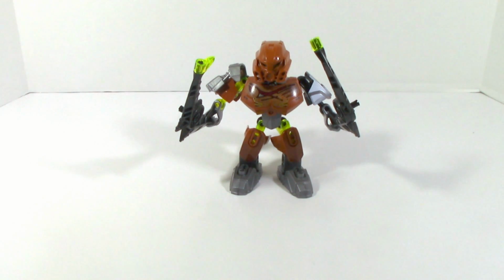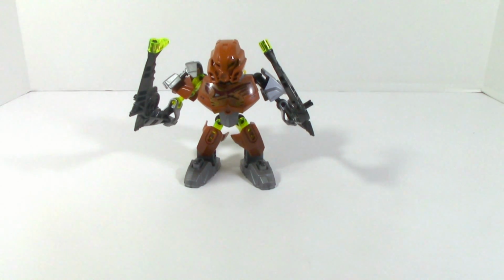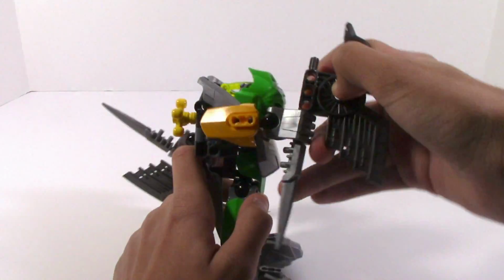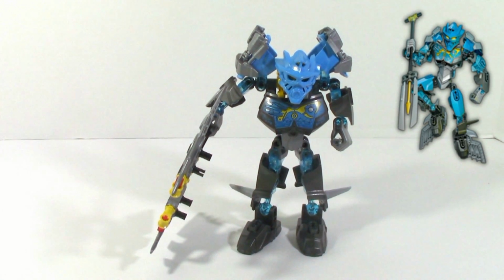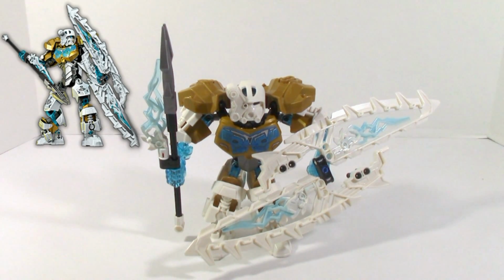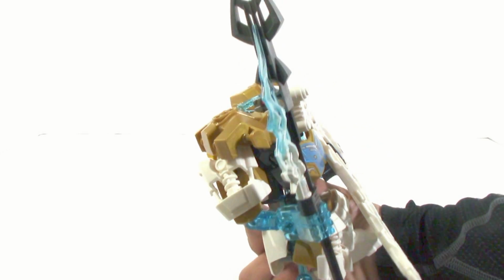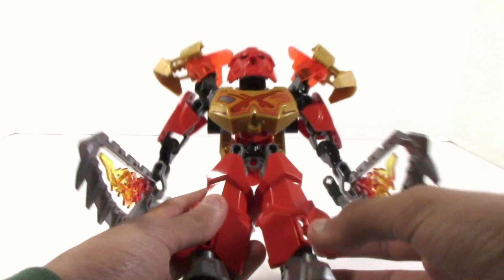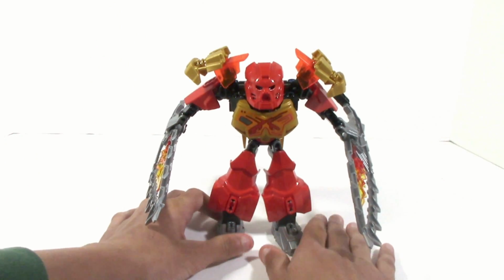Bionicle MOC: Toa Mini's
The Minis are back! : D The picture in the corner is so you guys can compare the original to our mini versions.